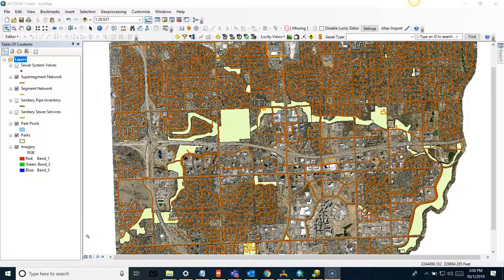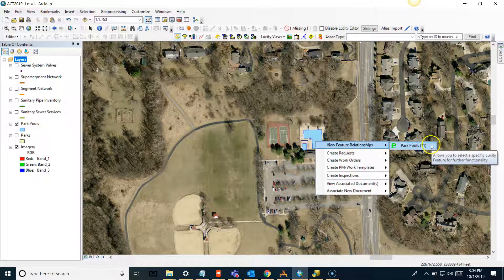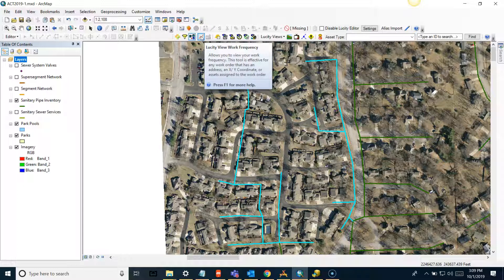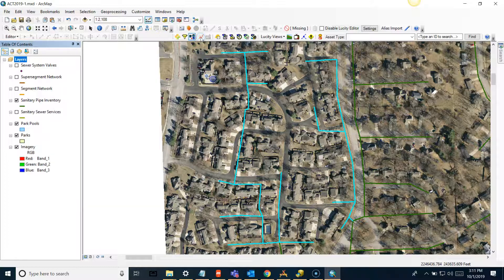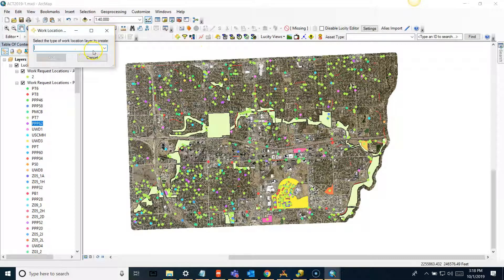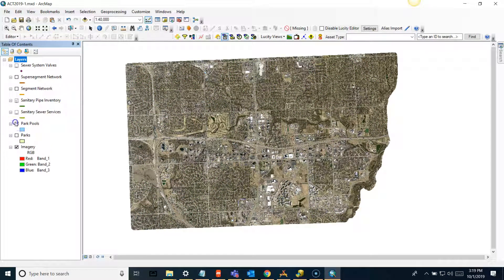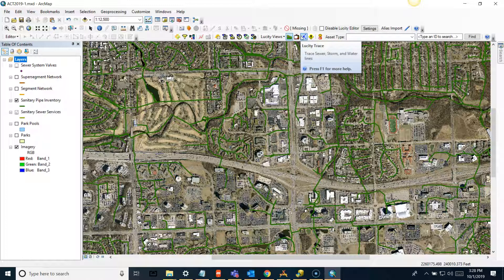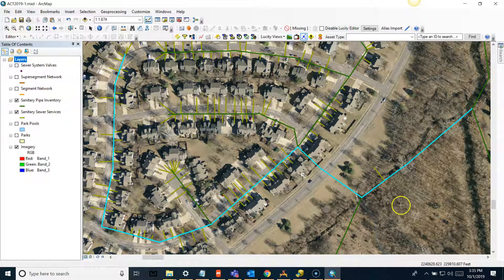GIS Analyst Tools Overview for ArcGIS Desktop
This session introduces you to the functionality of the analyst tools provided with the Lucity GIS extension for ArcGIS Desktop.  We'll go over examples to show you how each tool works in conjunction with the Lucity software suite.

4:43 Filter Viewer 8:02 Subset Manager 13:22 Live Work Layers 19:14 Lucity Views 23:40 Profile Viewer 27:00 TV Observations 30:56 Trace Tool 35:02 Find Feature 36:12 Help Guide